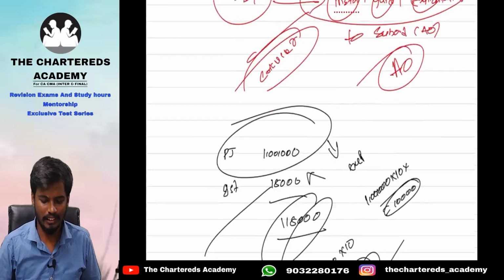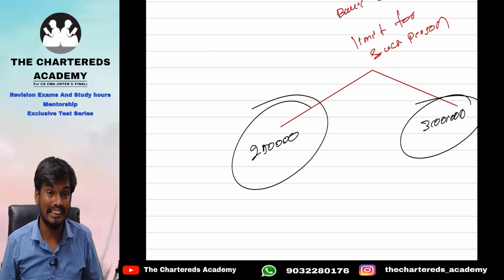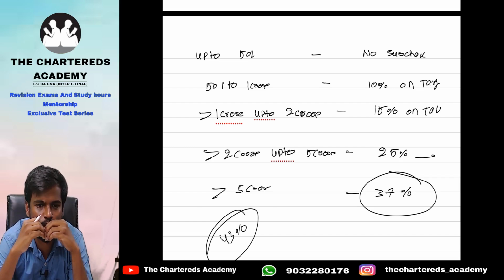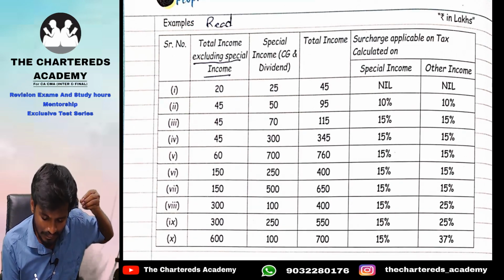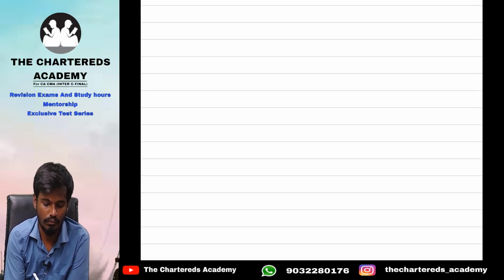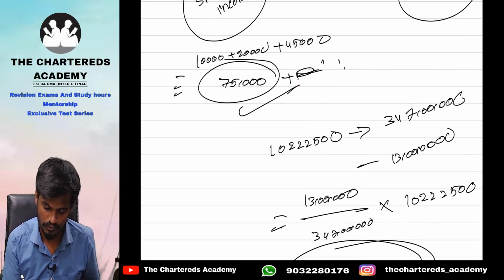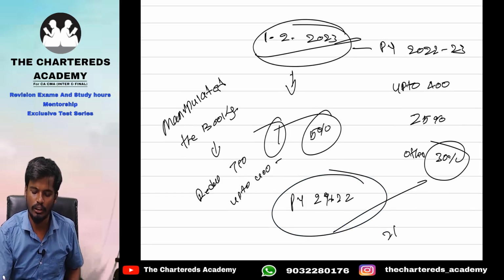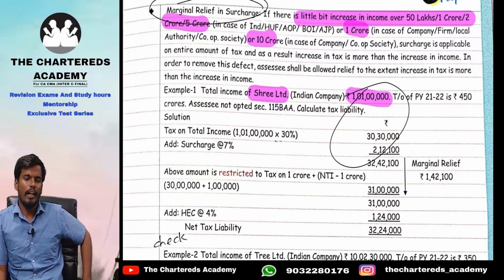DT CA FINAL REGUAR BATCH PART 2 OF DAY 1 FOR NOV 2024(Full English)